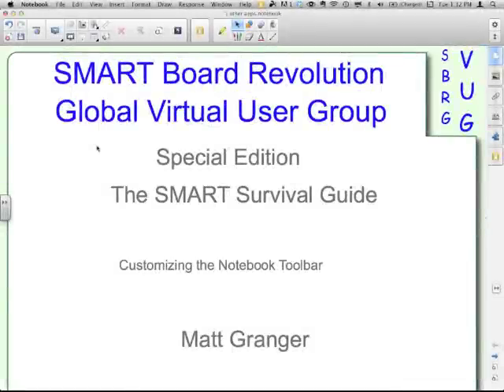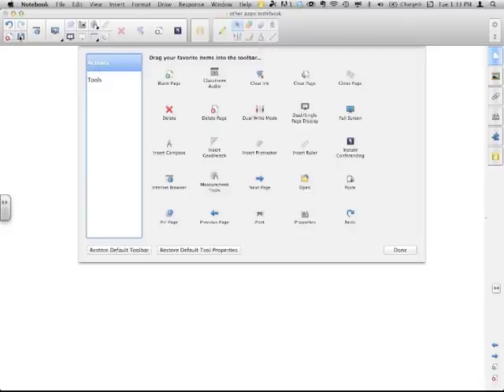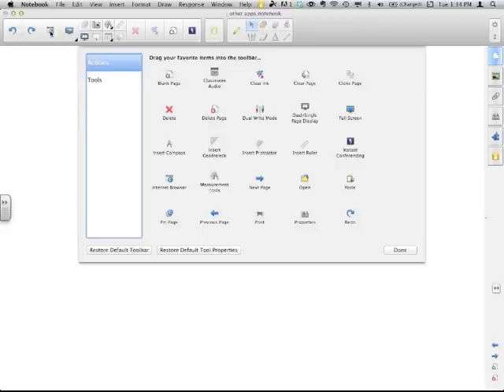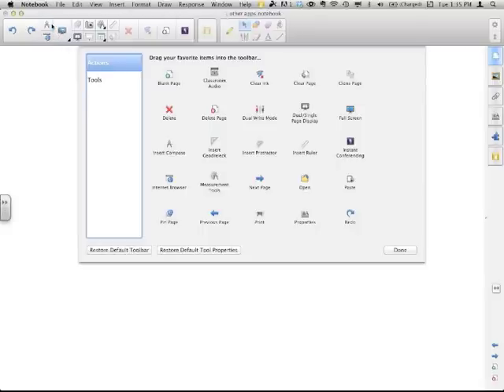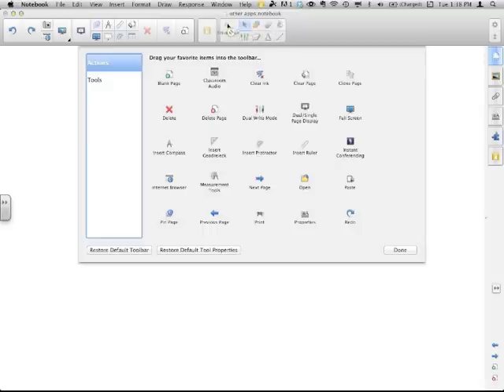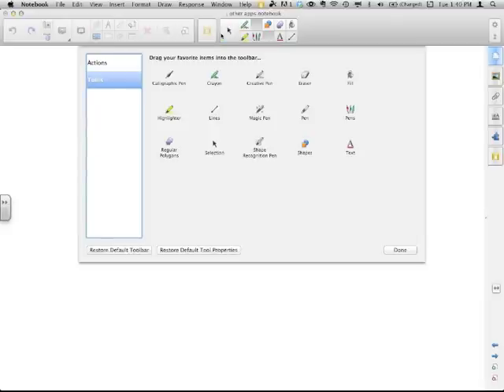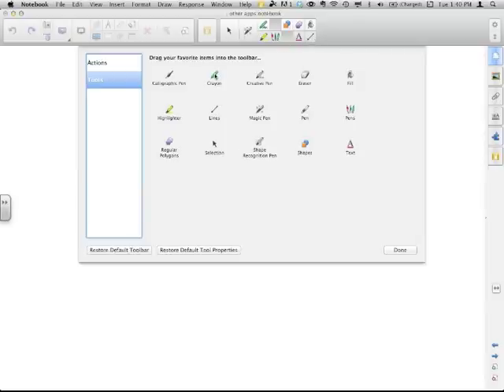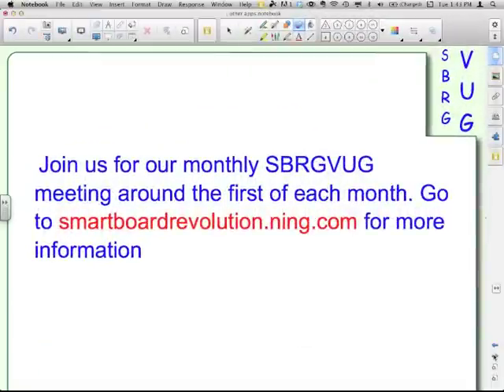SMART Survival Guide: Customizing SMART Notebook Toolbar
The new toolbar in SMART Notebook 11 and 14 takes some getting used to. However, it has great options for customization. Here's everything I can think of that you need to know to customize it to your liking.